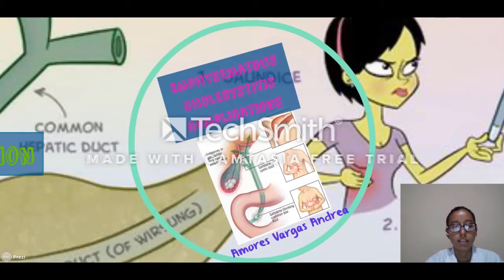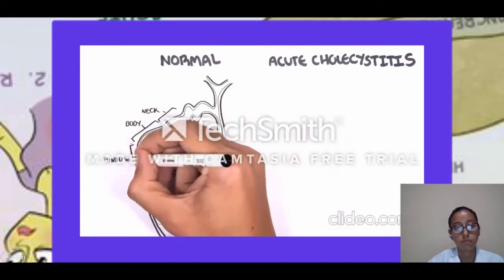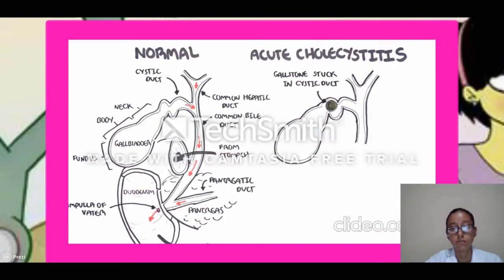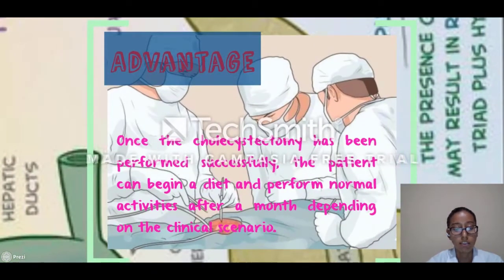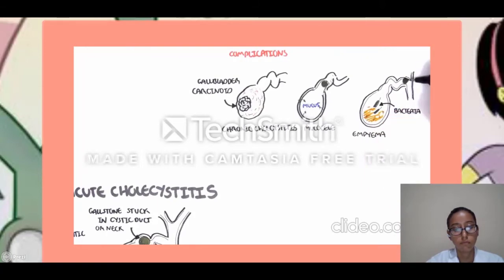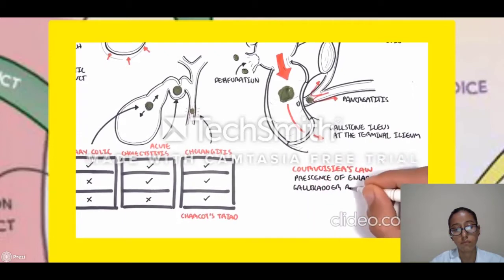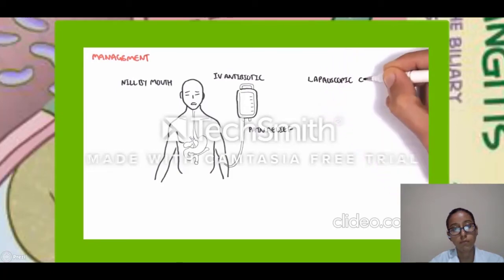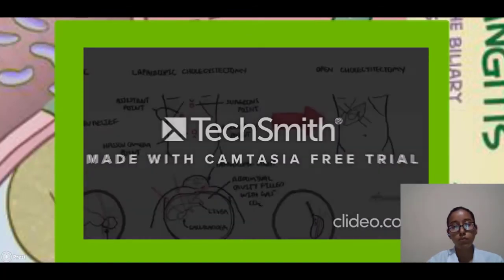Emphysematous Cholecystitis Complications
Ayúdenme con un like y un comentario